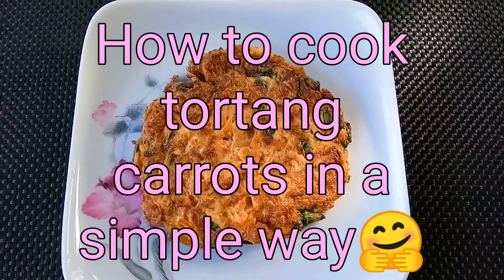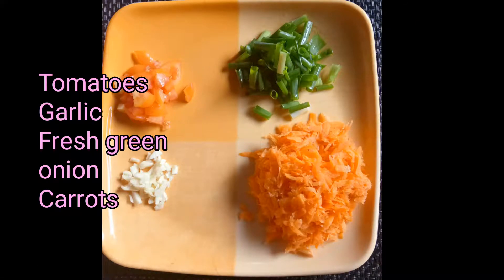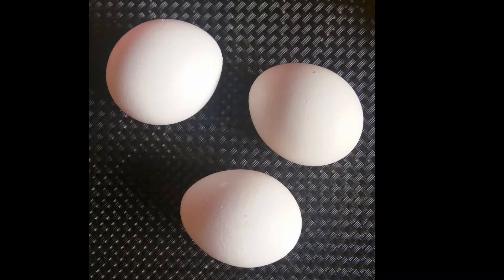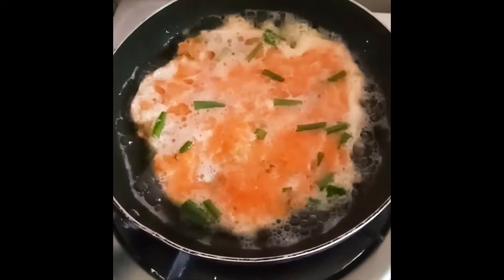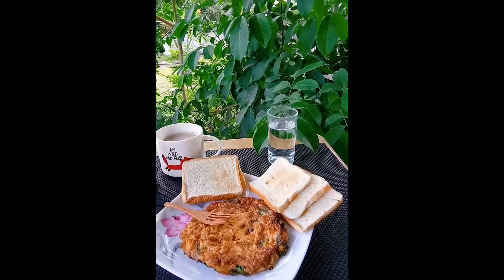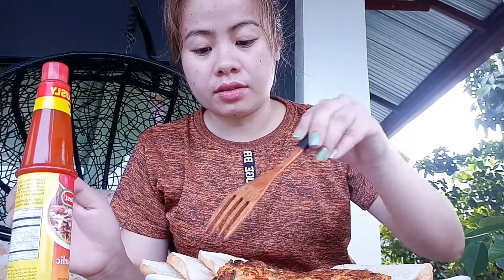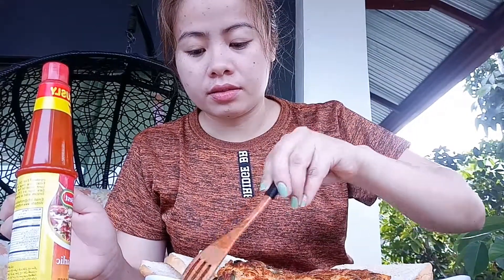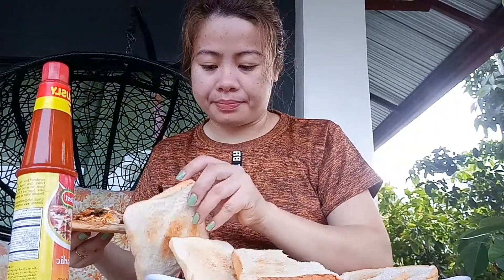How to cook tortang carrots in a simple way MUKBANG07